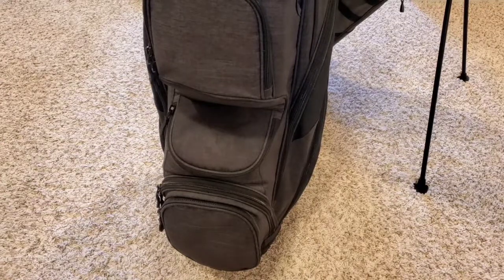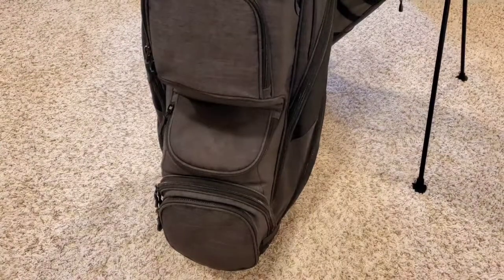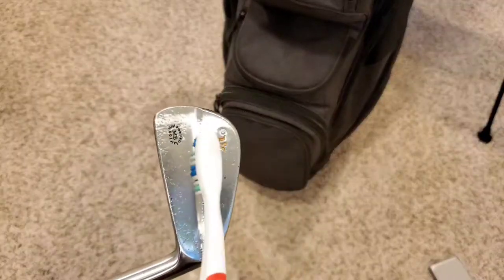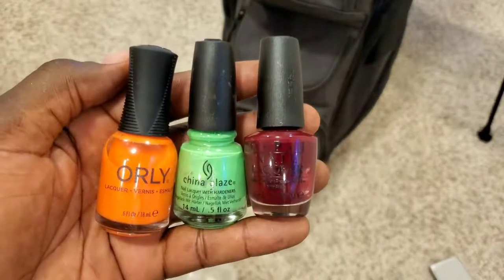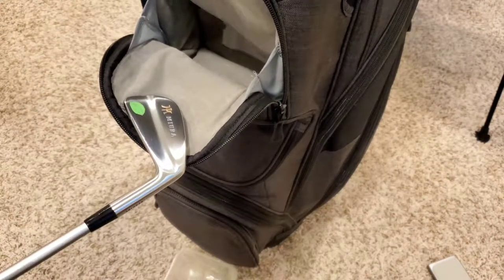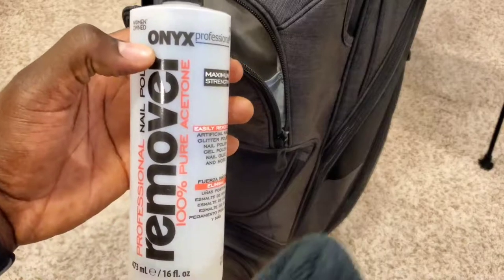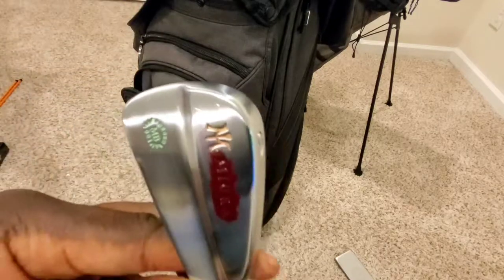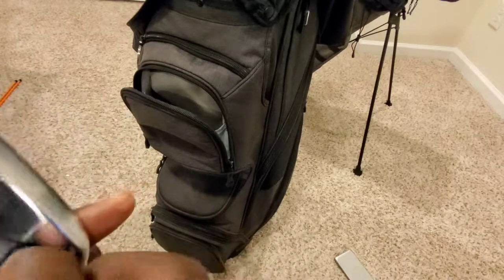Paint fill your golf clubs. THE PROPER, FULL PROCESS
It's a bit lengthy. But this is by far the best way to paint fill any golf club for lasting finish that will withstand all the elements.

As you all can tell I'm fairly new to creating videos, but there were so many of you asking me how do I get my paint fill to last so long. I give all the details needed to ensure your custom painted clubs look very professional.

I would like your feedback on the video, and I will be more than willing to answer any questions I can just shoot them in the appropriate section. Hope you all enjoy the video